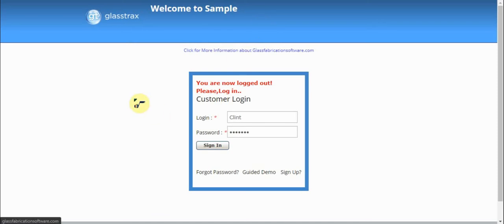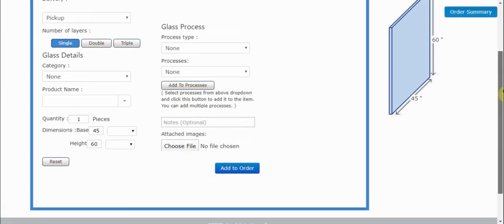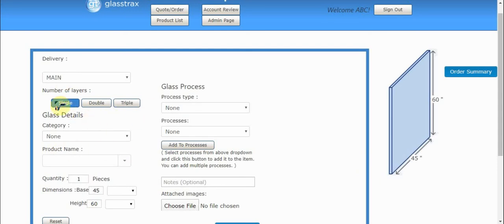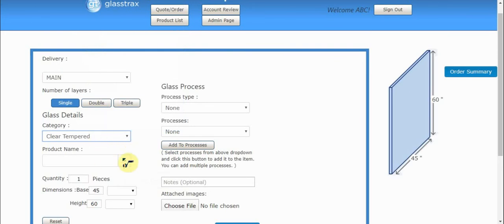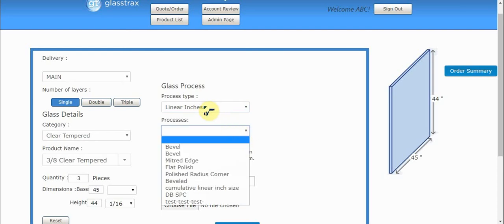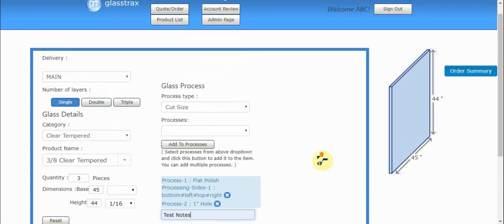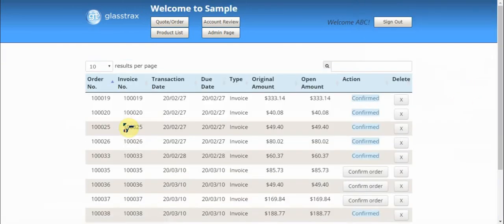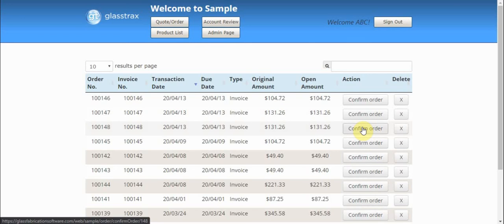GlassTrax - New! Online Order Entry